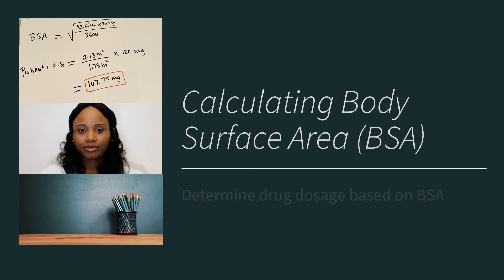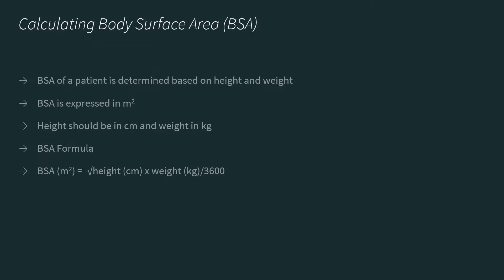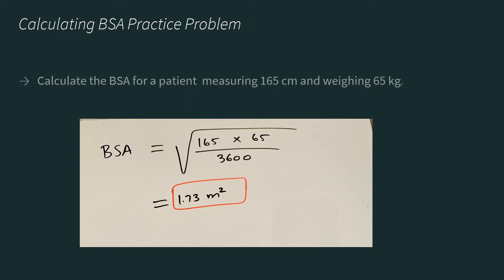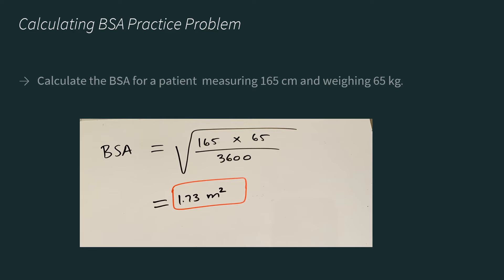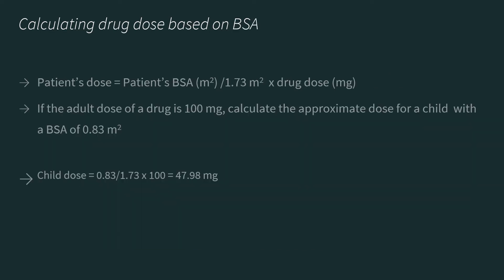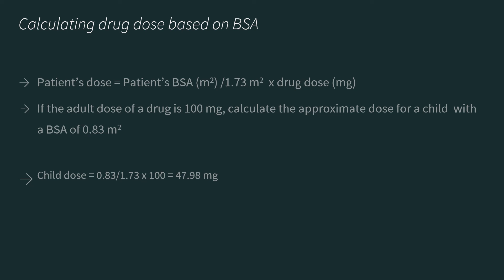Calculating Body Surface Area (BSA) and determining drug dosage based on BSA